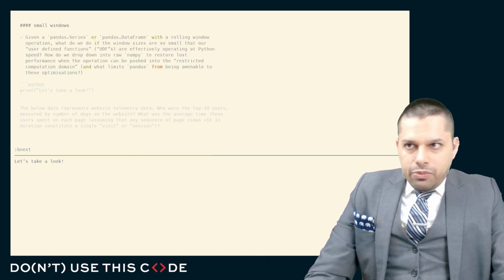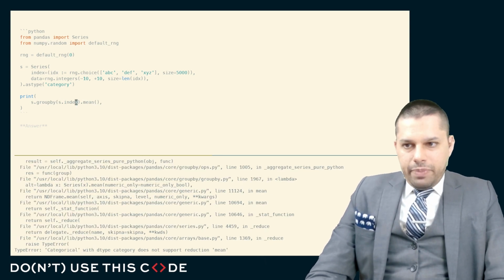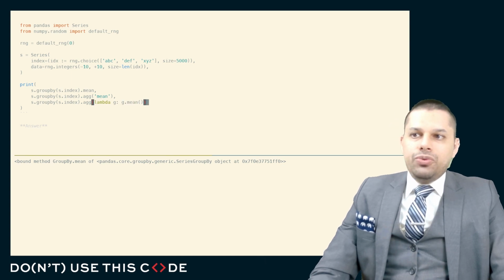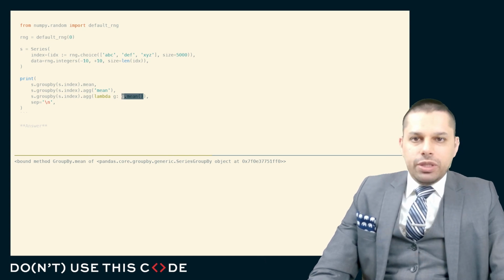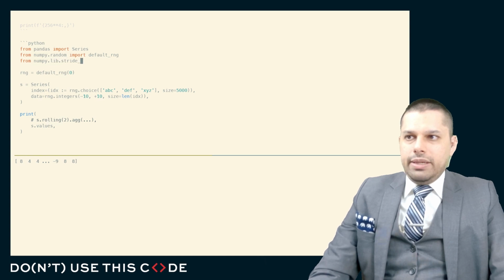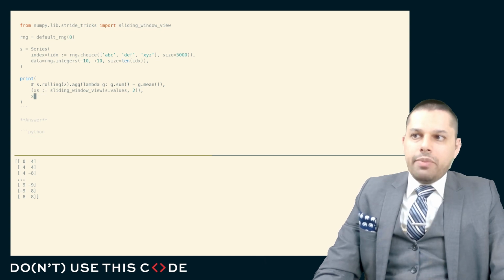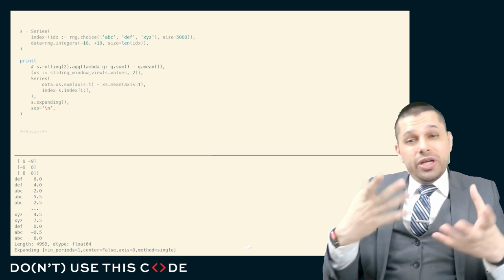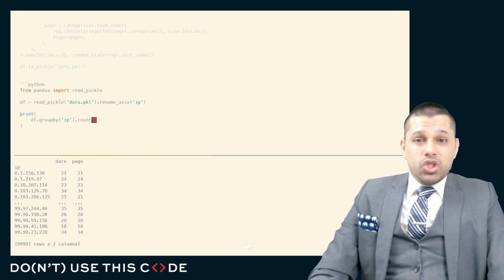These windows slowed down my code! | More pandas, More Problems Part 2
pandas, NumPy—how hard can they really be?

This series is part of Hard Problems in Python & pandas Session 2. In this series, we will look to answer the following questions:

- Given a pandas.Series containing some measurement, how do we determine where the measurement has changed such that we can .groupby consecutive identical measurements?
- Given a pandas.Series or pandas.DataFrame with a rolling window operation, what do we do if the window sizes are so small that our “user defined functions” (“UDF”s) are effectively operating at Python speed? How do we drop down into raw NumPy to restore lost performance when the operation can be pushed into the “restricted computation domain” (and what limits pandas from being amenable to these optimizations?)
- How do I define custom window operations in pandas, and when do I want to do this?
- Given a pandas.Series or pandas.DataFrame with an expanding window operation with a “user defined function” (“UDF”) where the UDF will necessarily be called once per row, what alternate approaches can allow us to perform these operations efficiently?
- How do we decompose pandas.DataFrame.groupby operations that require operating on multiple columns without using pandas.DataFrame.groupby.apply? (e.g., how do we compute weighted averages with pandas.DataFrame.groupby.apply?)
- How do we jam everything into one line in pandas using .loc[lambda x: x], .pipe, .assign, and PEP-572 assignment expressions (:=)? Why might we actually choose to do this?
- How do we assign columns to a pandas.DataFrame without using .assign (e.g., in case the columns have arbitrary names)?
- How do we avoid the pandas SettingWithCopyWarning?